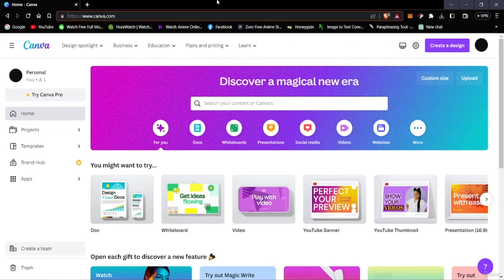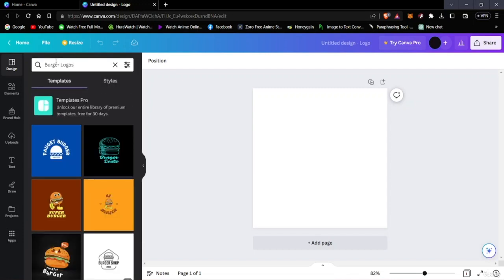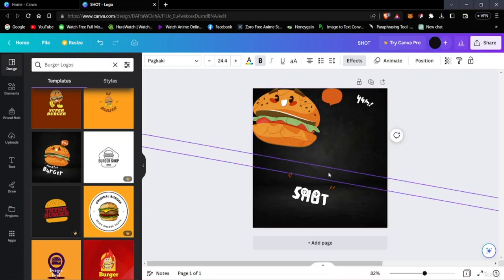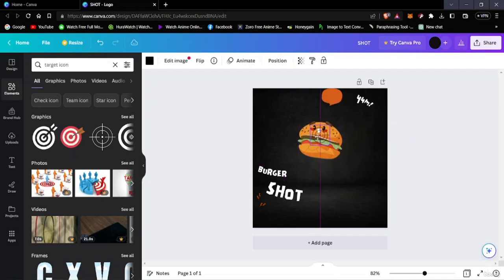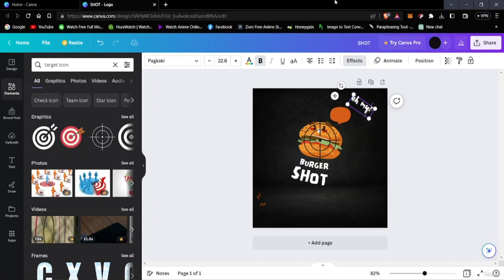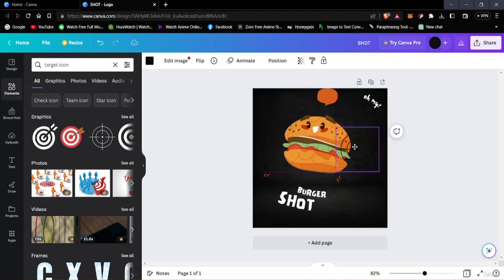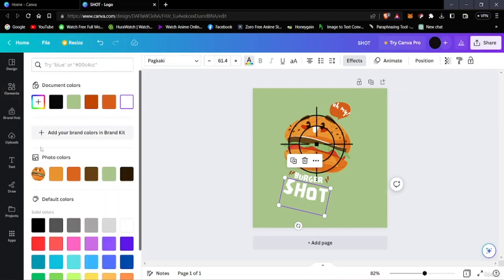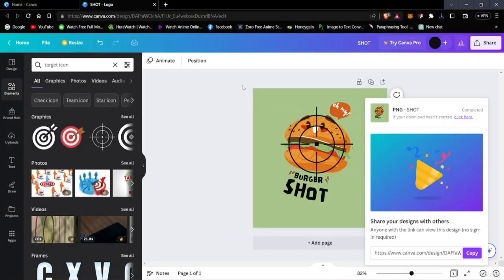How to Create Logo in Canva - Episode 06 - Complete Course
Welcome to Episode 6 of our "Complete Course on Logo Design with Canva." In this episode, we dive deep into the art of creating stunning logos using the user-friendly Canva platform. Whether you're a seasoned designer or a complete beginner, this comprehensive tutorial will equip you with the skills and knowledge you need to design logos for brands, businesses, or personal projects. Join us as we explore the exciting world of logo design!

🔥 In this episode, you will learn:

* The fundamentals of logo design.
* How to use Canva's powerful features for logo creation.
* Tips and tricks for creating professional and eye-catching logos.
* A step-by-step demonstration of logo design in Canva.